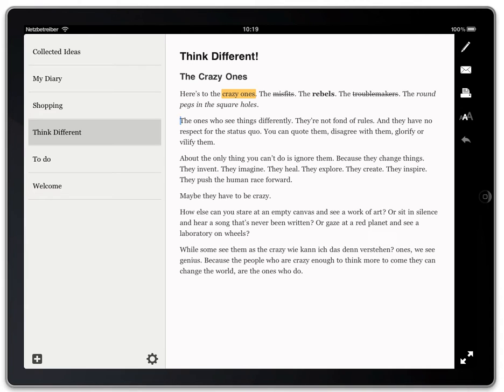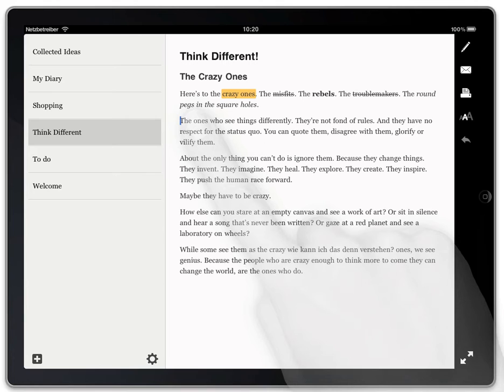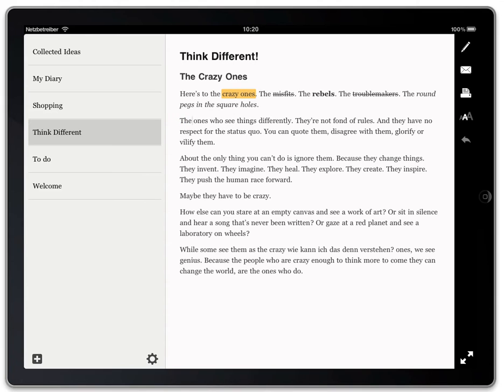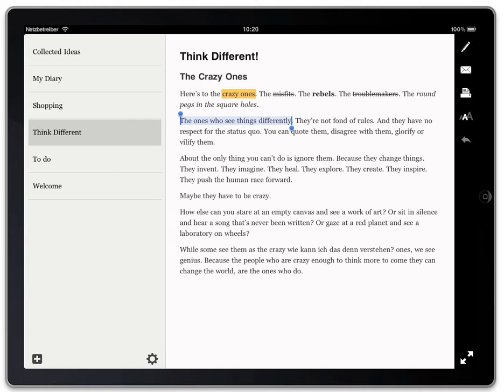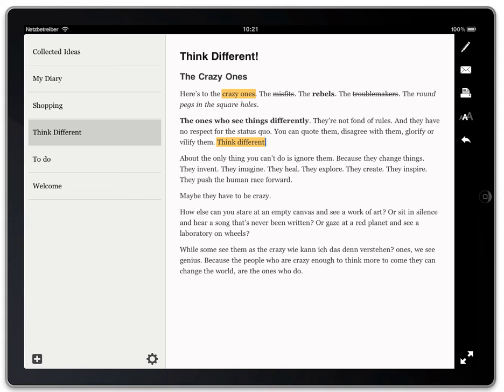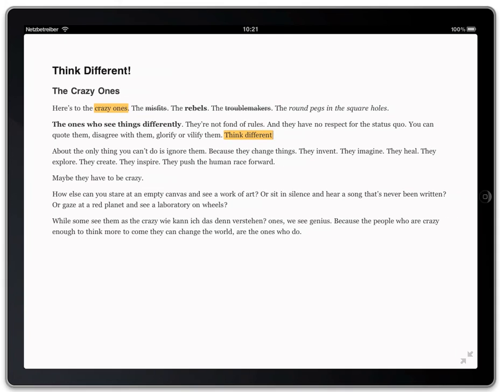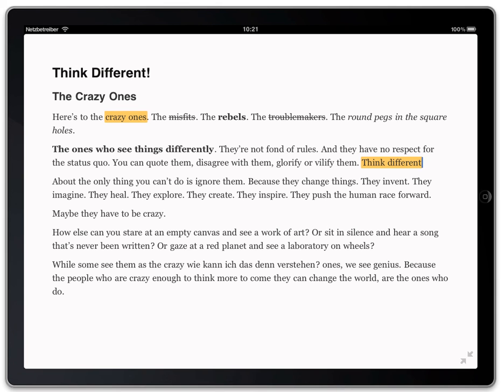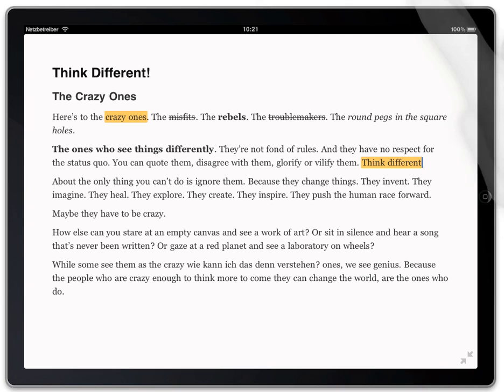Essay iPad App - External Keyboard Shortcuts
Usually external keyboards on iPad do not support keyboard shortcuts like CMD + B (even Pages does not). To find a solution for professional writers we implemented a 'Comman Mode' in Essay, which is triggered by first pressing ALT + SPACE followed by a key like 'B' for applying 'bold' text style.